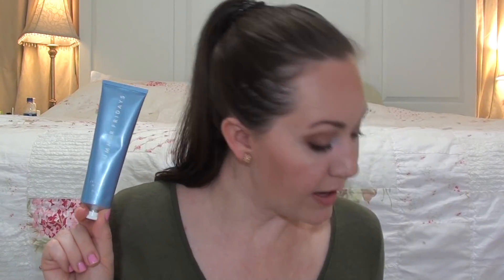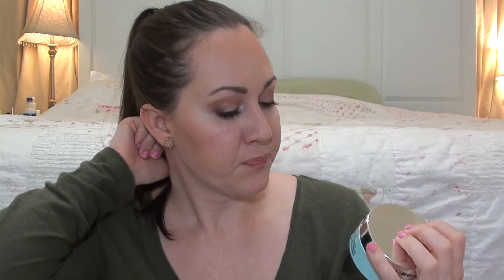Sephora VIB Sale & Ulta 20% 2000 Points HAUL *Spring 2018*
Hey hey! So ive been shopping :)
What did you pick up?

*Sorry for my phone call; it doesnt last long. Real life around here.

Sephora:
Drunk Elephant Acid Trip
Drunk Elephant B Hydra
Sephora Watermelon mask
Christophe Robin sea salt scrub
Bum Bum bath bomb
Tarte dry shampoo
Summer Fridays jet lag mask
Invisibobbles slim in vanity fair (just ordered)

Ulta:
PTR eye gels
Mon Guerlain perfume
Tarte Maneater palette
Invisibobbles strong
Sunscreen spray

*If you use any of my links then THANK YOU!